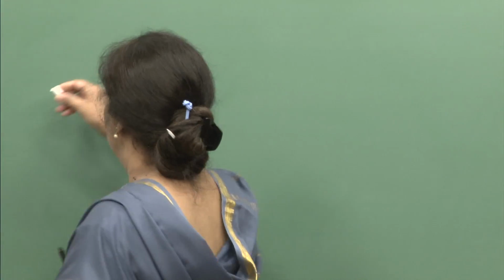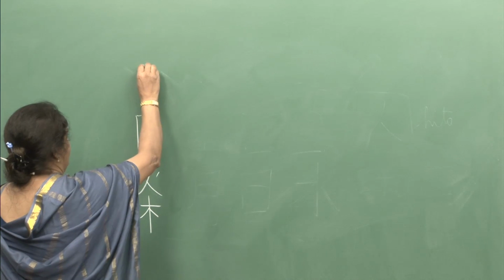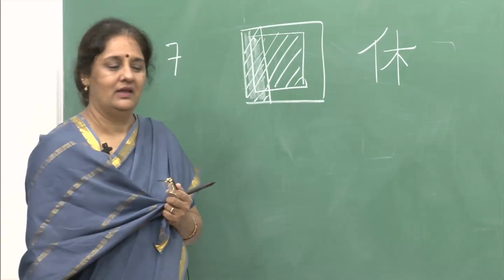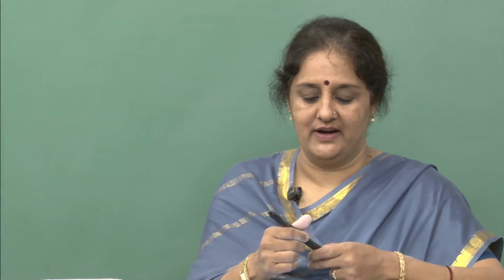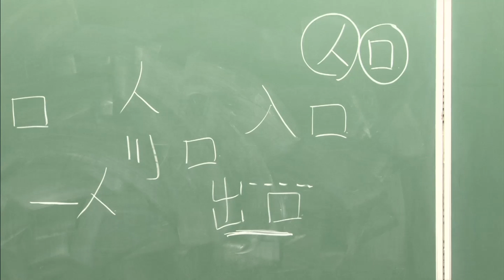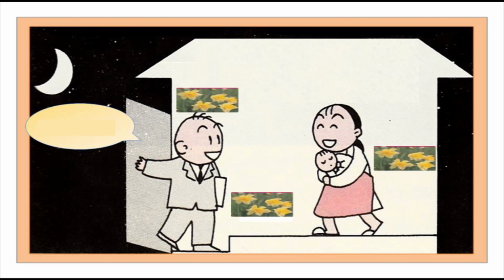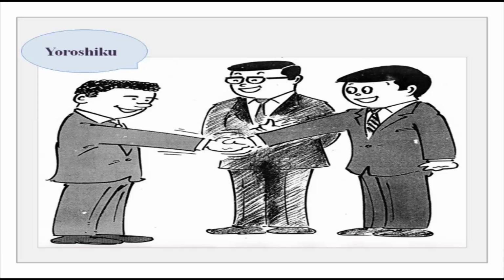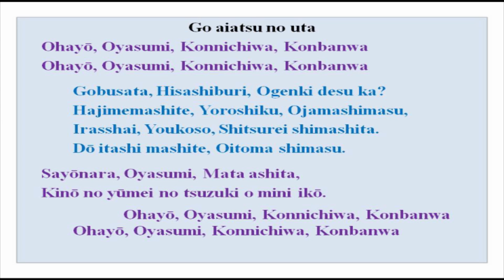Mod-01 Lec-40 Basic Kanji